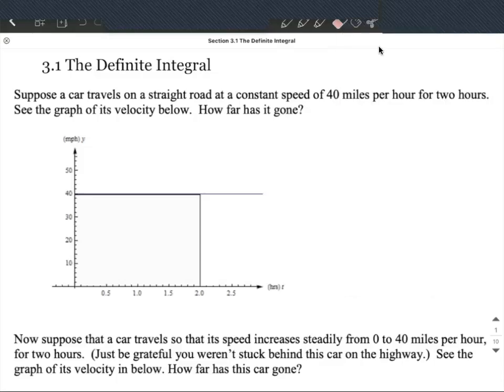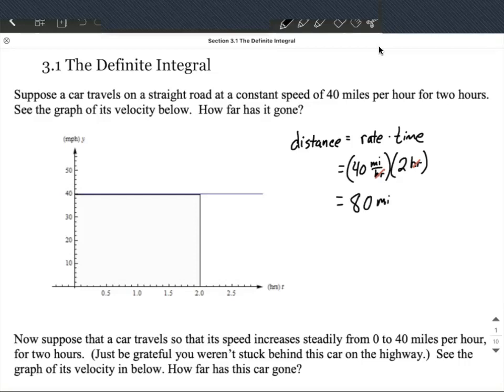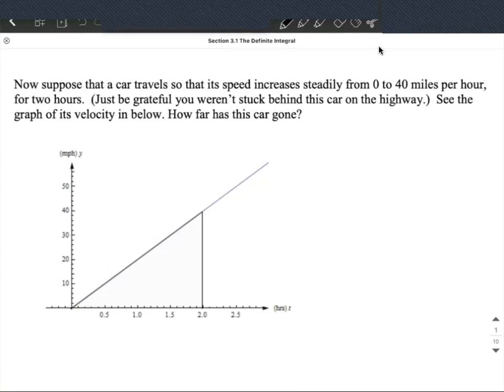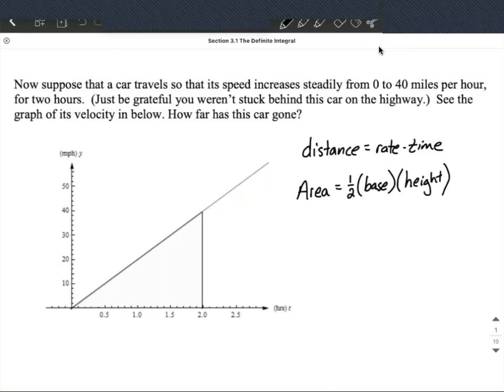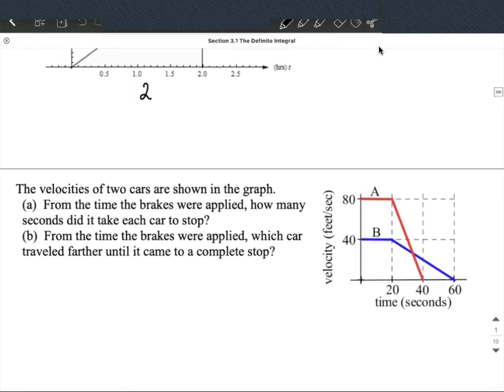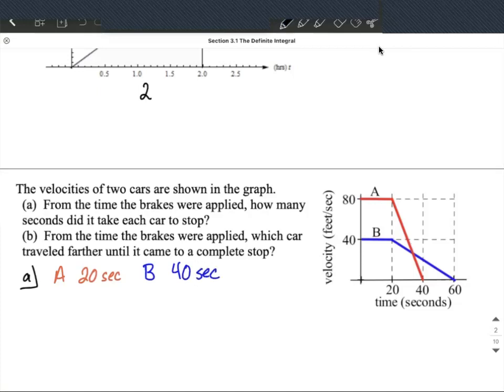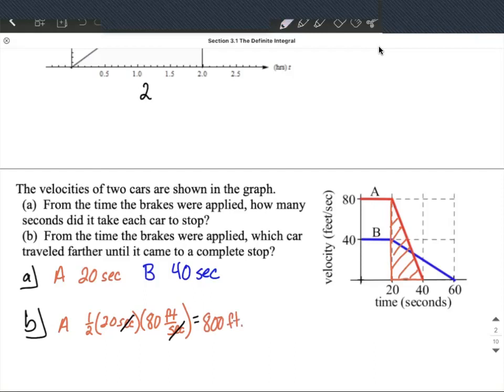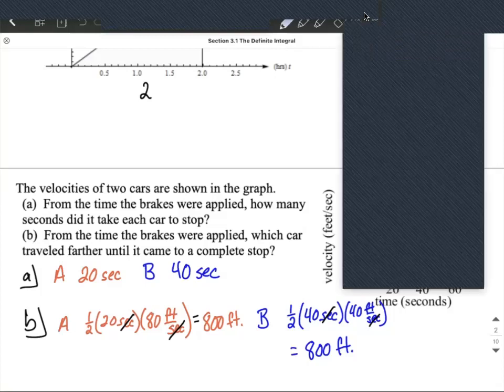The Definite Integral as Area | Cars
In this example, we look at some questions that involve cars where we are given their speeds (velocities) and want to know something about their distances.  One example has a constant speed so we are able to use distance = rate x time to calculate the distance.  We also look at the graph for this example and determine that it is equivalent to find the area between the graph and the x-axis by using the area formula for a rectangle base x height or length x width.  The next example involves a car that is increasing its speed gradually.  We are not able to use rate x time as the rate is changing over time.  In looking at the graph for this situation, we calculate the area under the curve by using the area formula for triangles 1/2(base)(height) for our calculation.  The third example involves two cars traveling at different speeds that apply their brakes at the same time.  We determine the distance traveled before they each come to a stop.